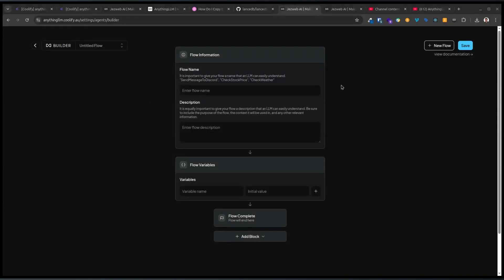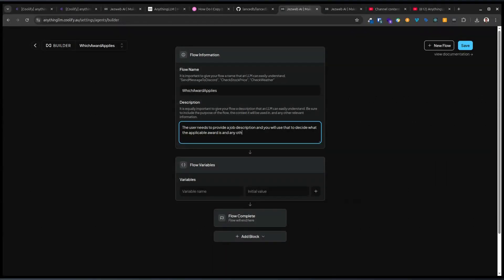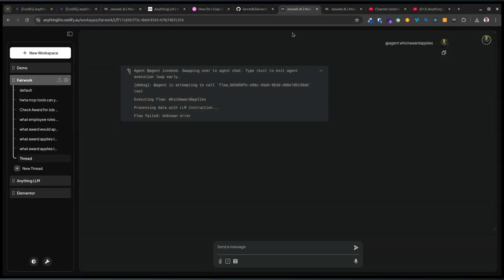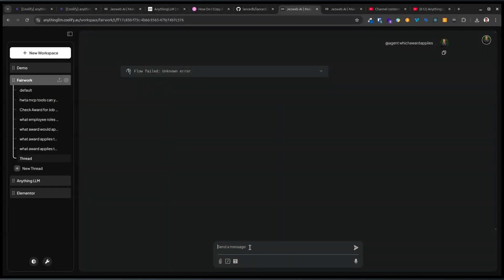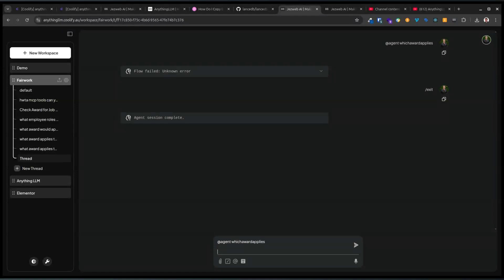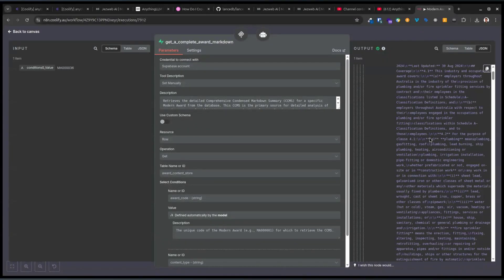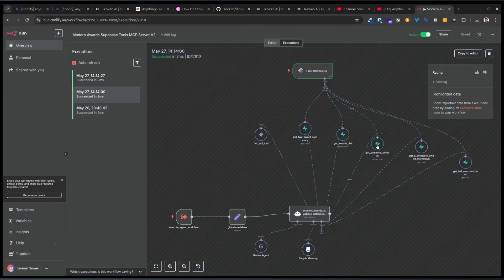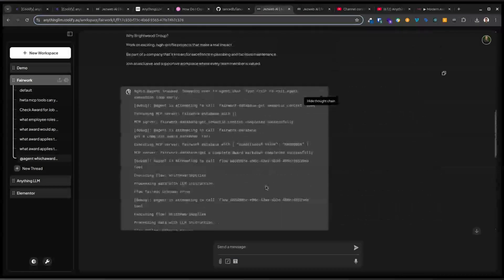AnythingLLM Tutorial: AI Agent Workflow Creation: A Real Look at Building & Fixing (Award Finder)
✨ Join me as I attempt to build a powerful AI agent workflow to identify industrial awards for jobs and explain the reasoning! This video shows the **real process** in an AnythingLLM-style builder, including the **errors encountered and troubleshooting steps taken**. It's a practical look at what building these agents can involve.

🚀 **In this video, you'll see my process for:**
*   Naming and describing the AI agent workflow.
*   Defining input variables (job title, description, industry) and output variables.
*   Crafting detailed LLM instructions for multi-step processing.
*   Attempting to engineer prompts for identifying awards, scoring confidence, and linking documents.
*   Setting up a follow-up prompt to explain the chosen award.
*   **Encountering errors and attempting to debug the agent flow.**
*   Saving, activating, and testing the agent flow with a sample job description.

🔹 **What You'll Discover/Learn (including the bumps along the way!):**
*   Using the AnythingLLM (or similar) Agent Flow builder.
*   Creating and managing Flow Variables.
*   Leveraging LLMInstruction blocks for complex logic.
*   The realities of prompt engineering for decision-making.
*   Understanding how industrial awards might be identified by an AI (and the challenges).
*   Building multi-step AI agent workflows.
*   **Witnessing common errors in workflow logic and attempts to resolve them.**

⏰ **Timestamps:**
*   00:00 - Intro: Building the "WhichAwardApplies" AI Agent (The Goal!)
*   00:03 - Setting Up the Flow Name & Information
*   01:00 - Crafting the Main Flow Description
*   02:09 - Defining Flow Variables
*   02:50 - Adding the First LLMInstruction Block (Identifying Awards)
*   04:37 - Adding the Second LLMInstruction Block (Explaining Choice)
*   06:19 - Saving the Agent Flow
*   06:22 - Locating and Activating in Agent Skills
*   08:05 - First Test Run & **Encountering an Error**
*   08:15 - Debugging: Examining the Agent's Thought Process
*   08:35 - **Flow Failed: Unknown Error** - Where we left off!

💬 Have you run into similar issues building AI workflows? Share your experiences in the comments! 👇